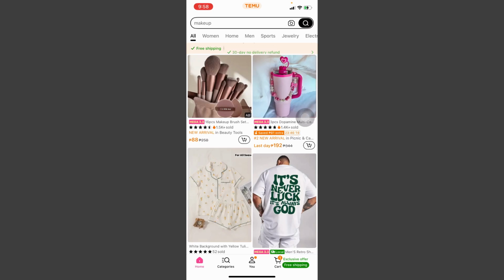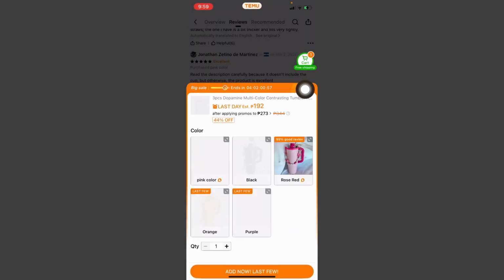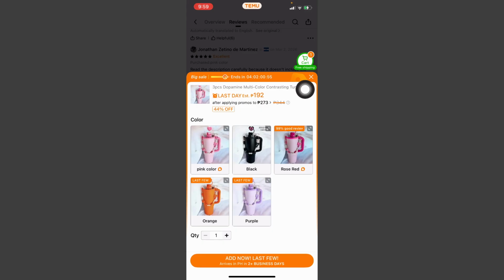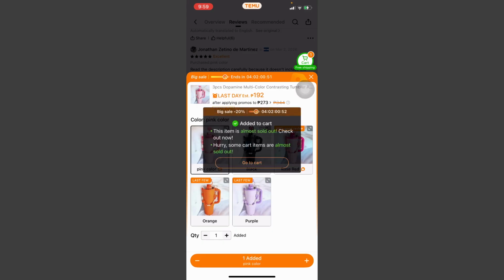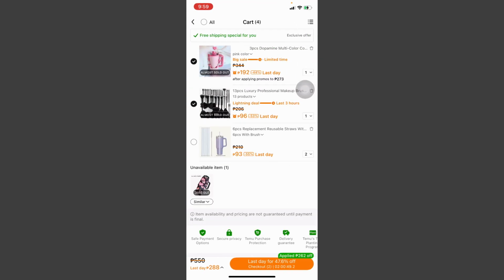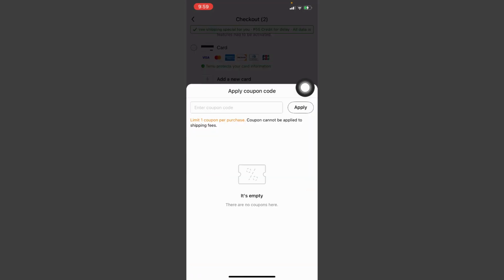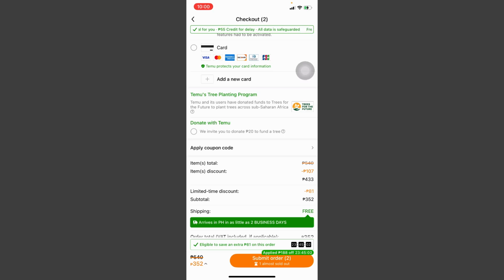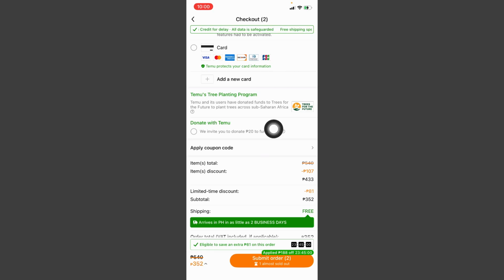How to Use Temu Coupon Code (2026 Tutorial)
Learning how to use Temu coupon codes is the most effective way to slash your total order price and secure massive discounts in 2026. This tutorial provides a direct walkthrough on how to find, activate, and apply your promo codes through both the Temu mobile app and the official website. The process begins with navigating to your personal account profile to check the coupons and offers section where your available bundles are stored. We explain the exact steps to copy a valid code and move it to your shopping cart during the checkout phase. You will discover the specific location of the enter coupon code field situated right under the order summary before you finalize your payment. This guide clarifies how to ensure your discount is successfully applied and how to troubleshoot common issues like expired codes or minimum spend requirements. Whether you are a new user looking to redeem a welcome bundle or an existing customer searching for seasonal promo codes, knowing how to trigger these price drops is essential for smart shopping. We also touch upon how to stack these savings with ongoing lightning deals and flash sales to maximize your overall value. This video is designed to be straight to the point, showing the latest 2026 interface layout so you can find the correct buttons instantly. Following these instructions ensures your subtotal reflects the promised savings before you hit the submit button. By the end of this guide, you will be an expert at using Temu coupons to get the best possible deals on every single haul.